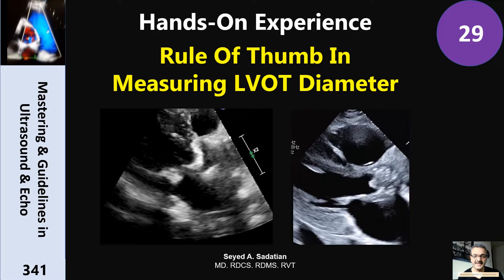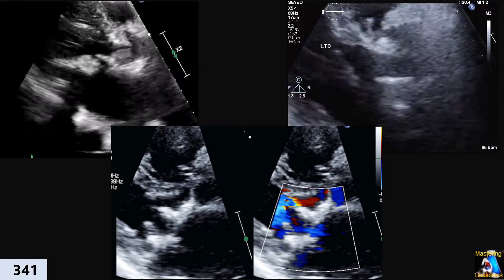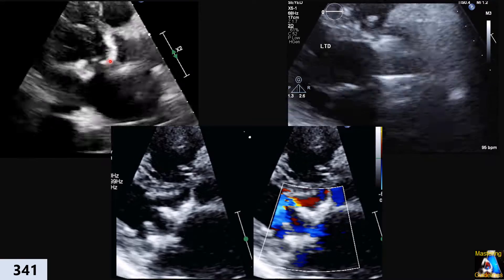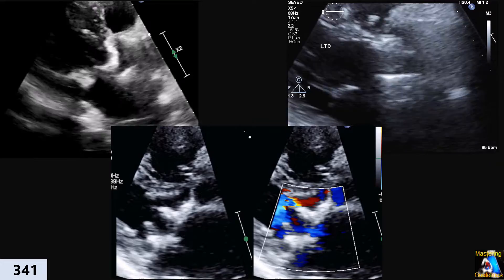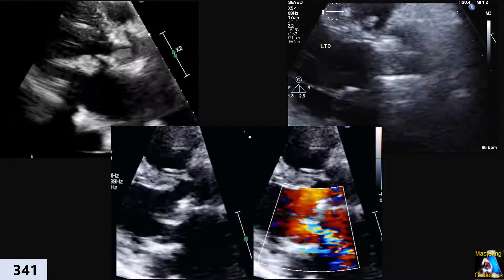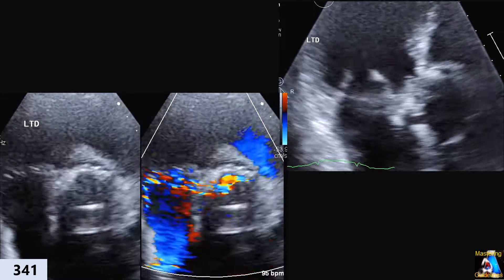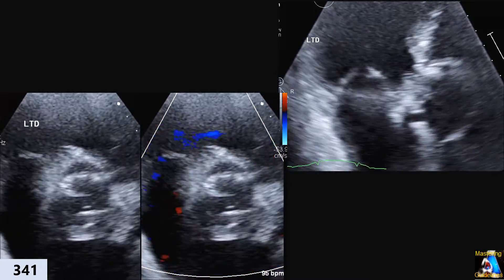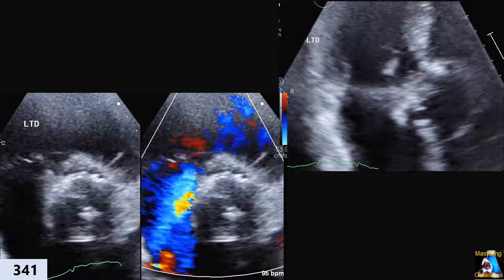Hands-On Experience 29: Rule Of Thumb In Measuring LVOT Diameter